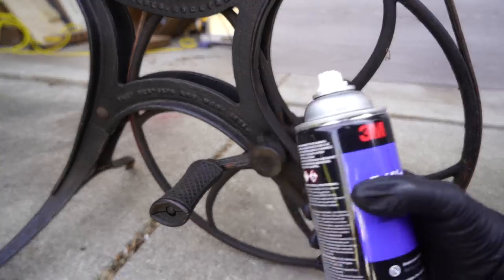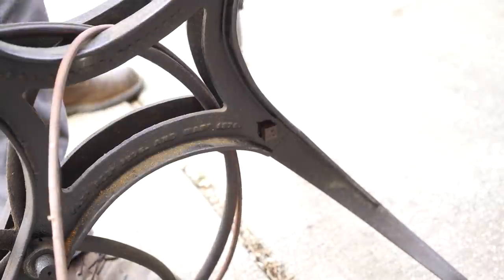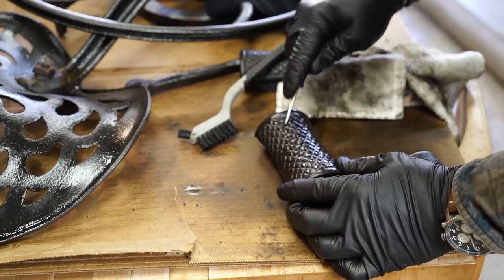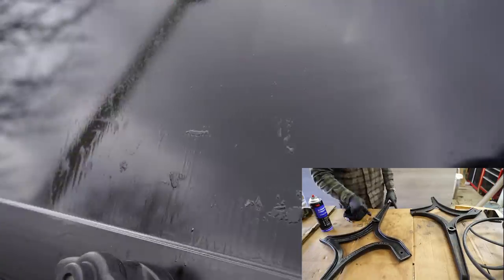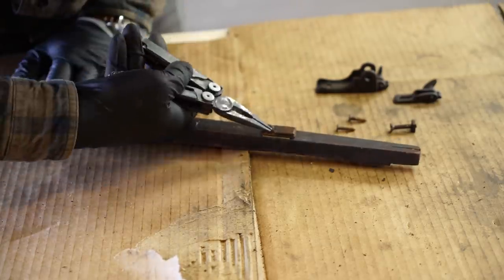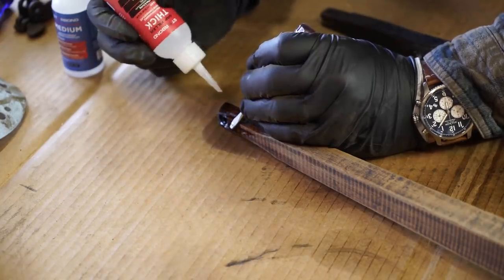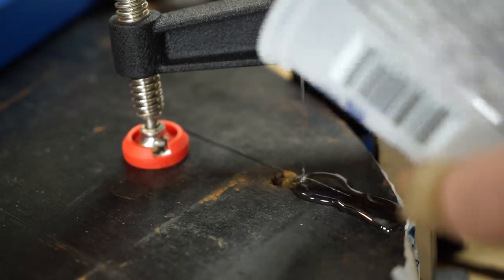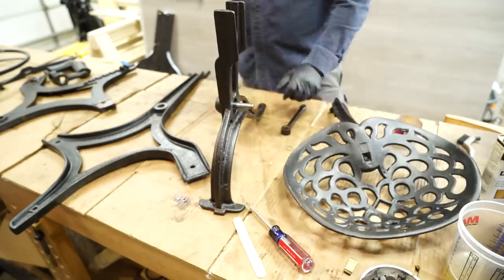Restoring Rare 1800's PEDAL POWERED Scroll Saw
Restoration of rare 1800s Civil War Era Barnes No 2 Foot Powered Pedal Scroll.

~~ 3M Industrial Cleaner & 3M Adhesive Remover = Free Samples!!